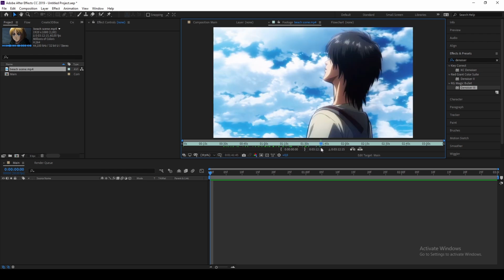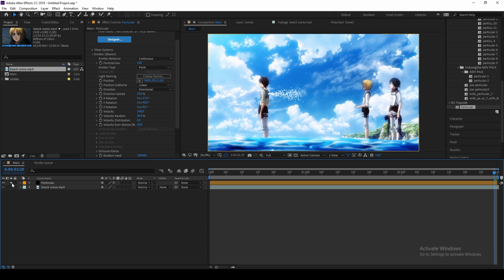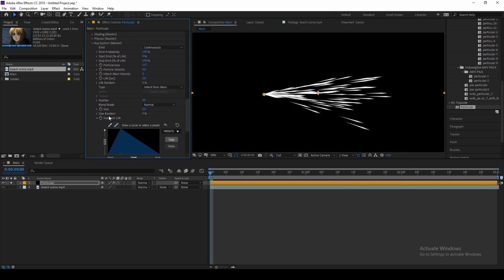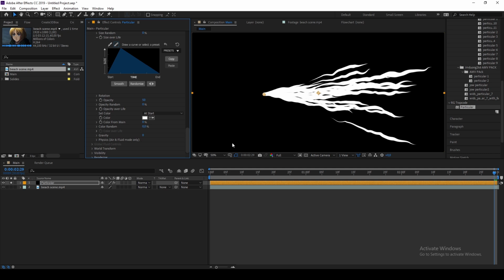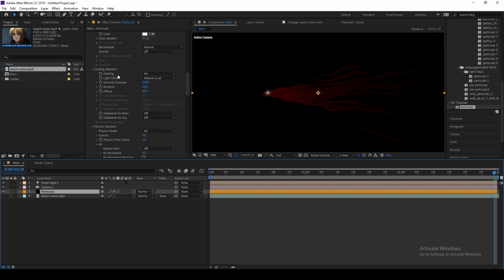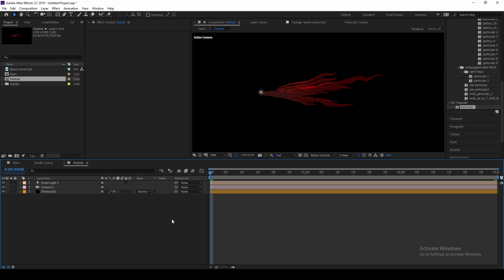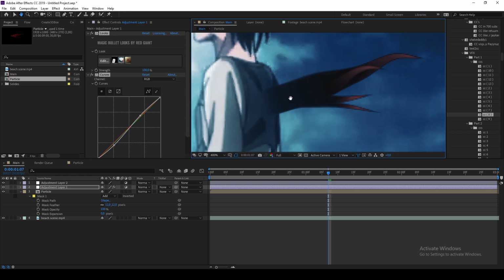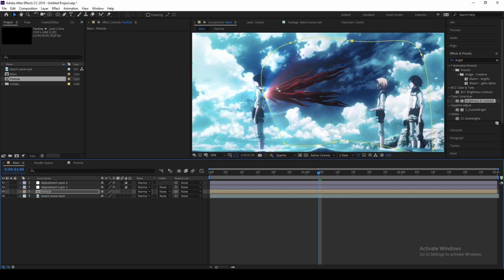3D Particular Tutorial (Kagune - Tokyo Ghoul) | After Effects AMV Tutorial 2022 (Free Project File)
⏬ FREE ASSETS FOR BEGINNERS ⏬

- How to make Kagune in Tokyo Ghoul using Particular from Trapcode 15
Hi everyone, today i will teach you how to make 3D Kagune from Tokyo Ghoul using Particular. As always the plugin is in the decs as well

Timestamp:
0:00 Preview
1:04 Composition Setting
2:00 Trim & Import the clip
3:00 3D Particular
11:03 Color Matching and Light Rays

If you don't have the plugin that I'm using on the video, here are some materials for you

PLUGIN I USE : Deep Glow, Sapphire, Trapcode 15, Twitch, BCC, Twitch, Twixtor, RSMB, Optical Flare, FreqReact, MotionBro, Bigpack Of Elements, AtomX, Flow, Animation Composer 3, Unmult, Omino, Data Glitch,..

✨ - New To Editing?

RANDOM TAGS
imduong2k6,after effects tutorial,free project file after effects,after effects amv tutorial,